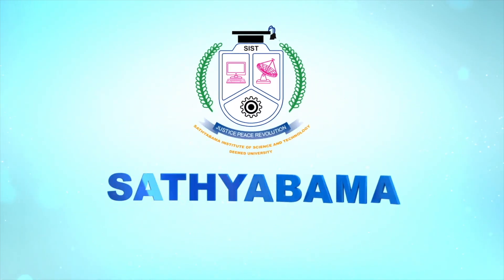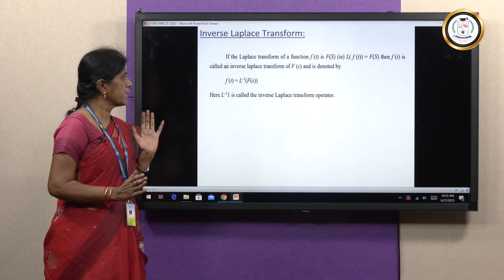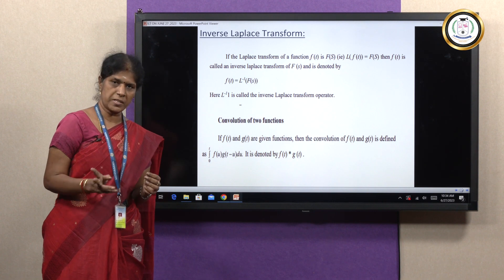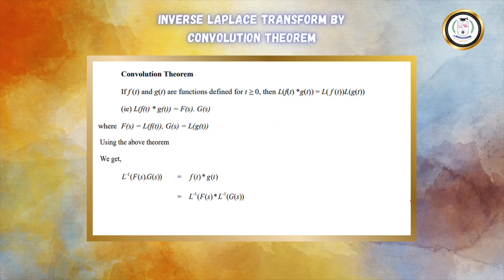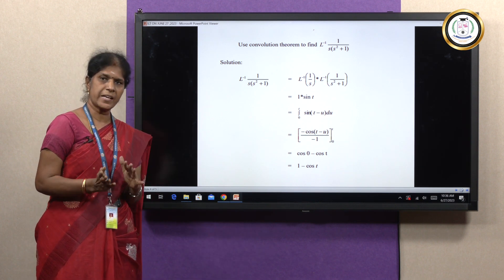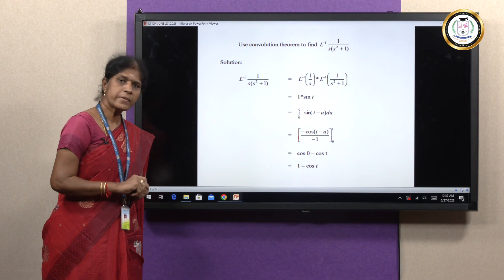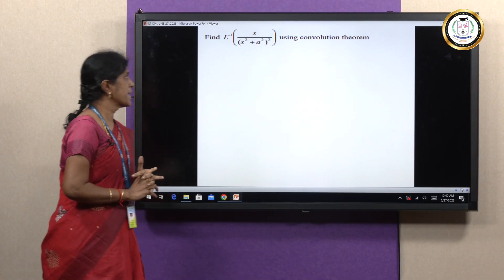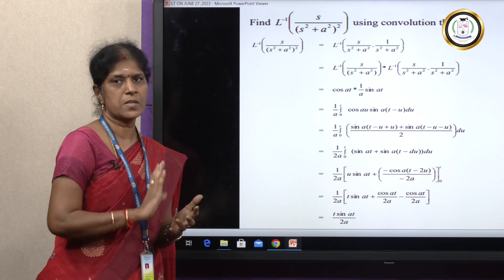Inverse Laplace Transform by Convolution theorem - Dr.S.Maheswari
In this video, I discussed the definition of Inverse Laplace transform , inverse laplace transform operator, convolution of two functions. Also stated the convolution theorem for  Laplace transform  and Inverse Laplace transform.Finding inverse Laplace transform  by convolution theorem with simple examples in detail for better understanding.